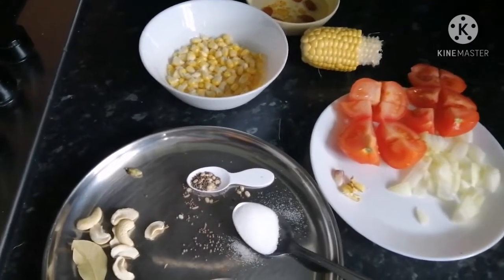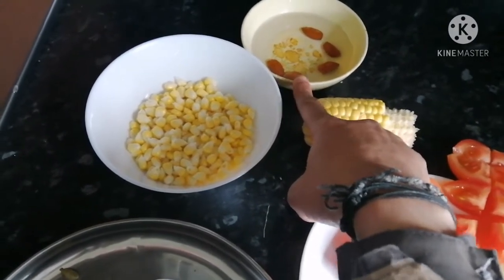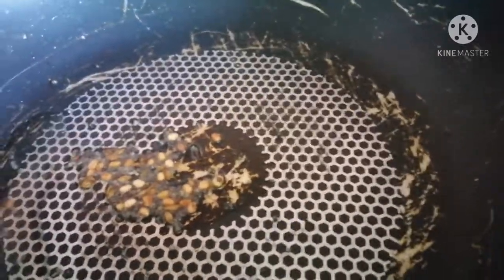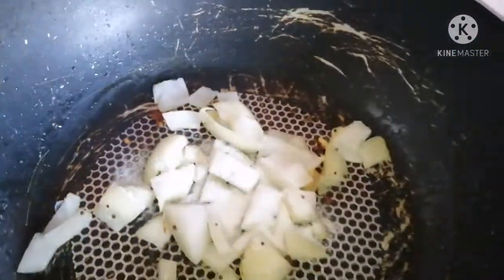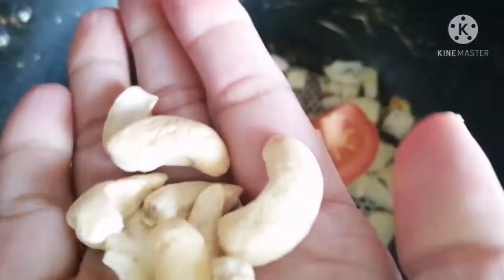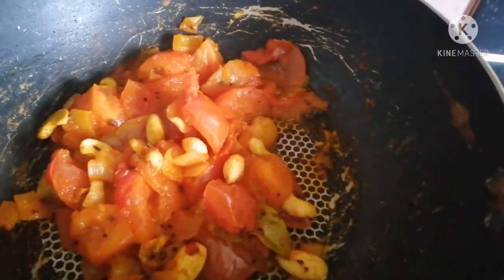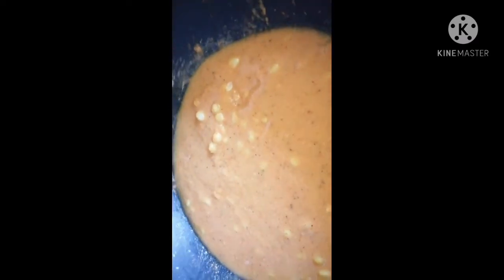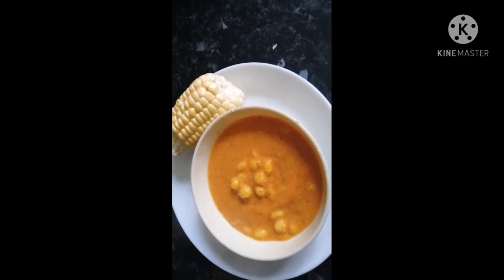Sweet corn masala curry